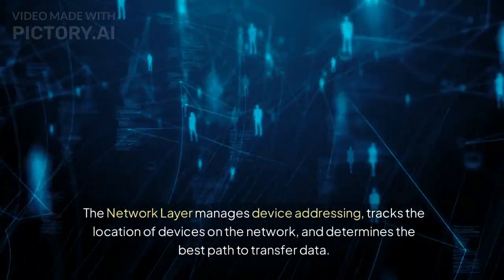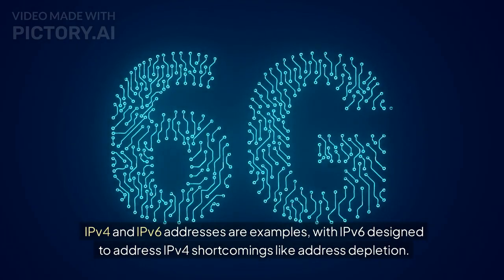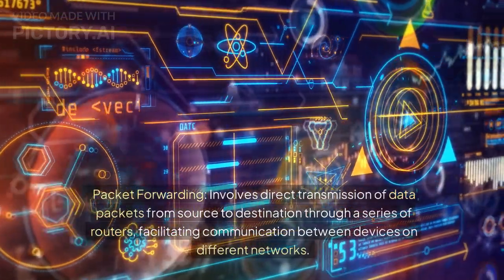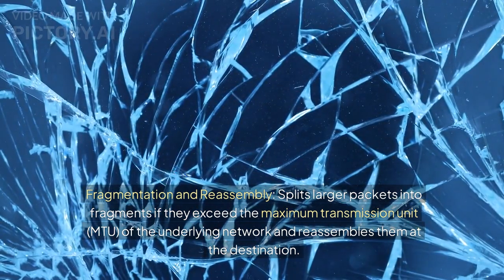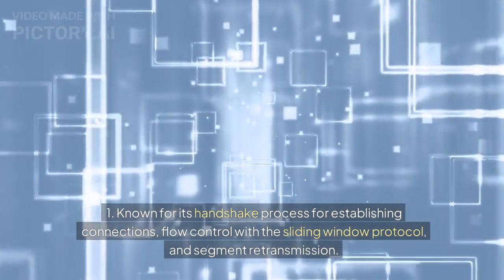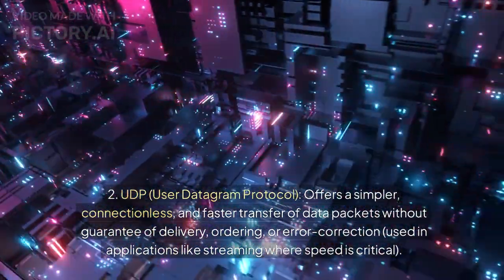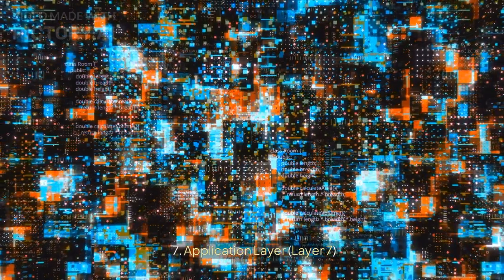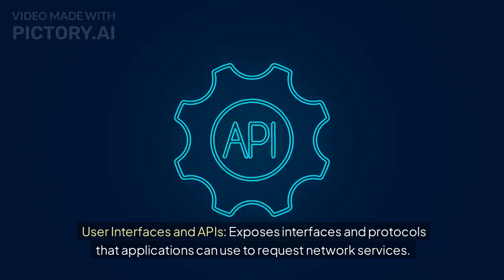OSI Model Breakdown: What Every Networking Professional Should Know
Welcome to our deep dive into the OSI Model! 🌐 In this video, we break down the Open Systems Interconnection (OSI) model, a crucial framework for understanding how different networking protocols and systems communicate with each other.

In this video, you will learn:

An overview of the OSI model and its significance in networking.
A detailed explanation of each of the seven layers:
Application Layer
Presentation Layer
Session Layer
Transport Layer
Network Layer
Data Link Layer
Physical Layer
Real-world examples and protocols associated with each layer.
How the layers interact in data communication.
Tips for applying the OSI model to troubleshooting network issues.
Whether you're a seasoned networking professional or just starting your journey, understanding the OSI model is essential for effective communication and problem-solving within networks.

📚 Resources:

Check out the links to helpful articles and guides in the description.